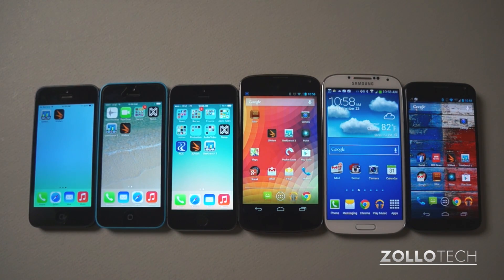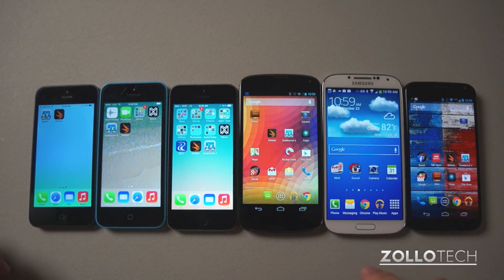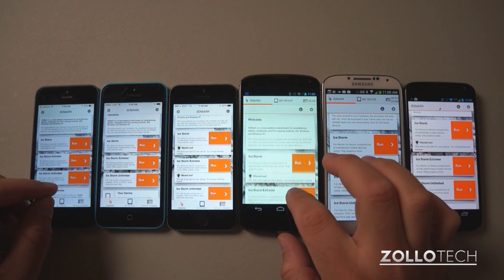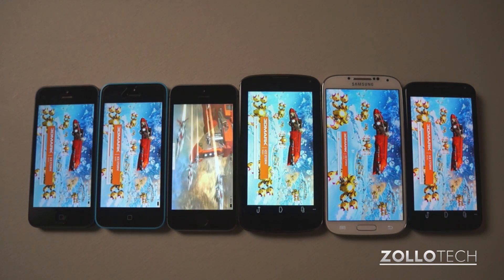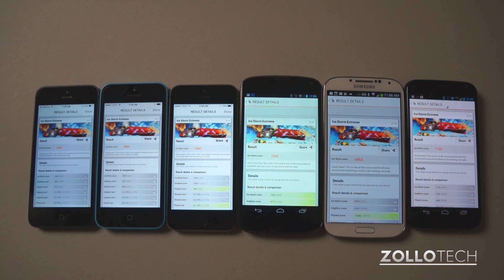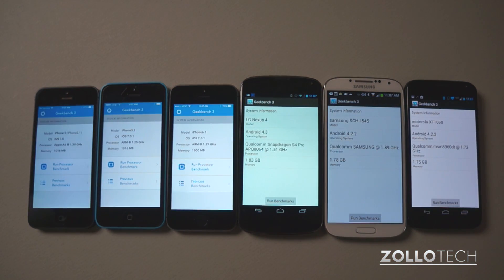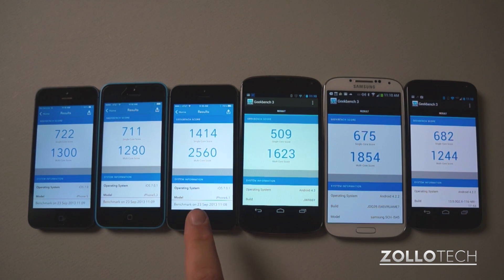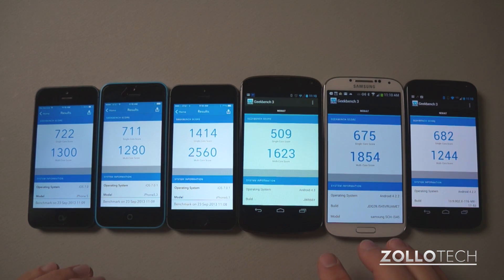Benchmark Shootout: iPhone 5 vs iPhone 5c vs iPhone 5s vs Nexus 4 vs Galaxy S4 vs Moto X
With the release of the iPhone 5s, 5c, and newer Android phones such as the Moto X, I thought it was time to see how well the iPhone 5s and its 64-bit processor stands up agains the Quad-Core Android phones like the Nexus 4 and Galaxy S4.

In this video I use 3DMark and Geekbench in two separate tests on the iPhone 5, iPhone 5c, iPhone 5s, Nexus 4, Galaxy S4, and Moto X.

Check out the video to see which phone does best and how all of the different devices stack up against one another.